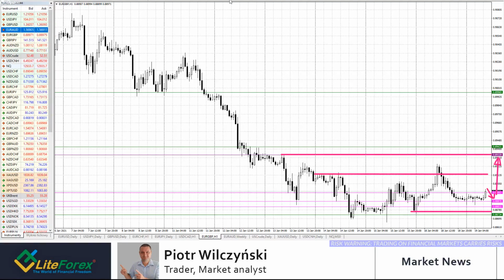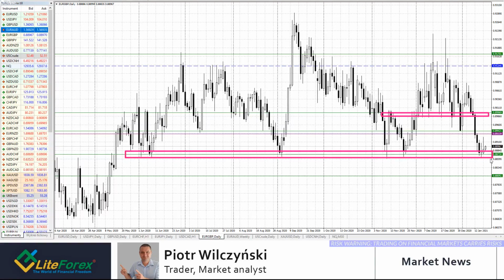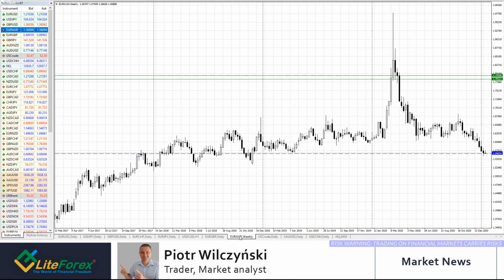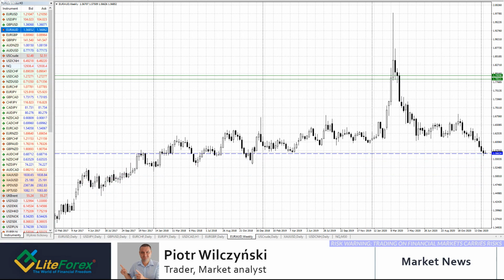EURUSD, EURGBP, EURCHF, EURAUD:Possible Trading Setups, Technical Analysis, Price Action | Liteforex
Hi Traders,

The German Consumer Price Index (CPI) measures the changes in the price of goods and services purchased by consumers.A higher than expected reading should be taken as positive/bullish for the EUR, while a lower than expected reading should be taken as negative/bearish for the EUR.

The German Zentrum für Europäische Wirtschaftsforschung (ZEW) Economic Sentiment Index gauges the six-month economic outlook. A level above zero indicates optimism; below indicates pessimism. The reading is compiled from a survey of about 350 German institutional investors and analysts.A higher than expected reading should be taken as positive/bullish for the EUR, while a lower than expected reading should be taken as negative/bearish for the EUR.

Risk Warning: Trading on financial markets carries risks